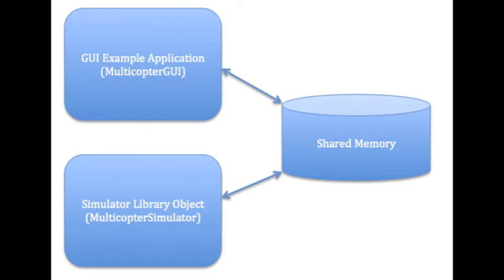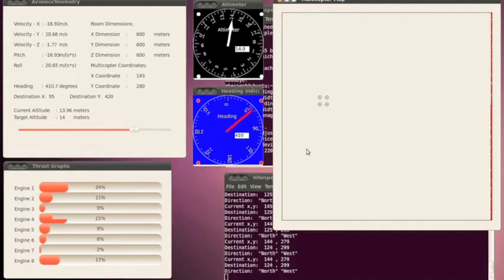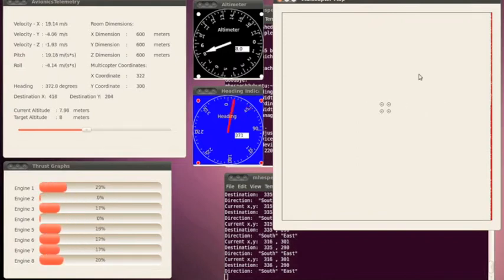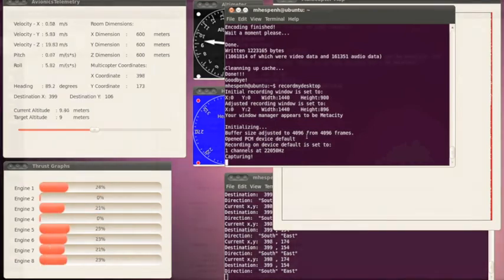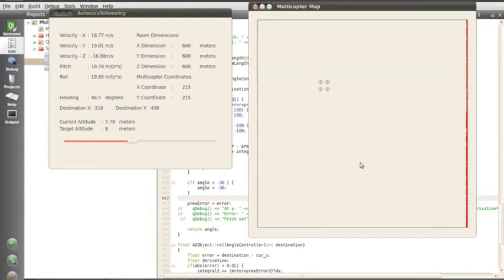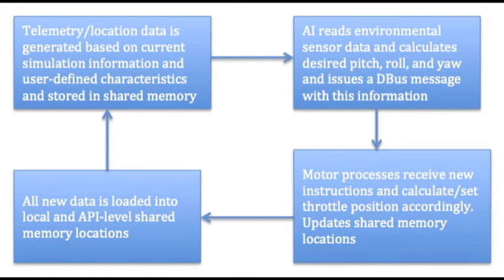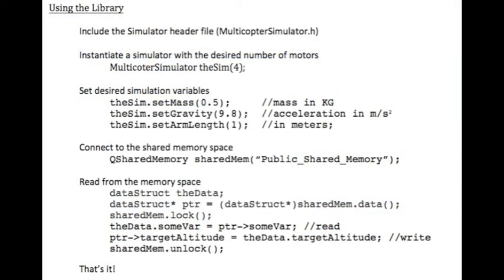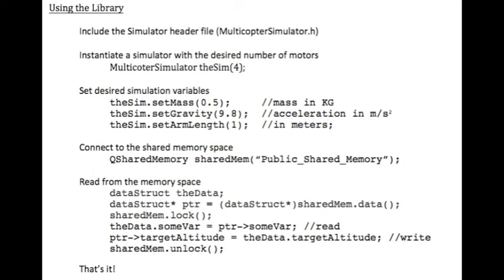ECE 4574 - Group 3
A demonstration of our second project in ECE 4574 at Virginia Tech.

Built using Qt.

You can find all of our code and notes at my github

This code is released under the GNU GPL v3.